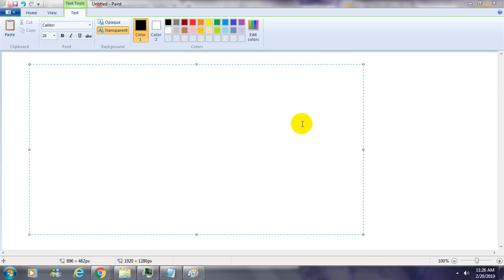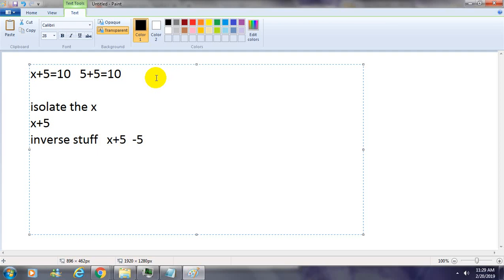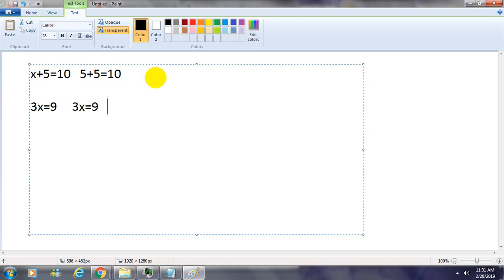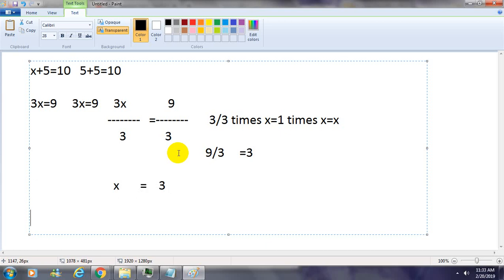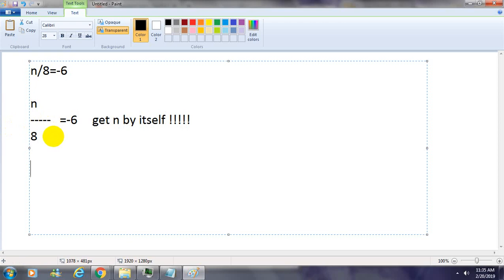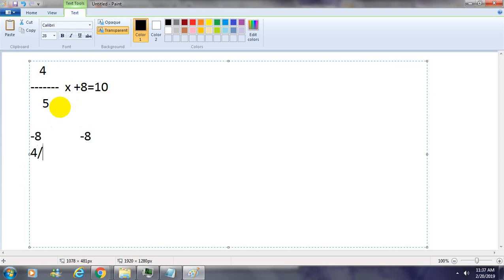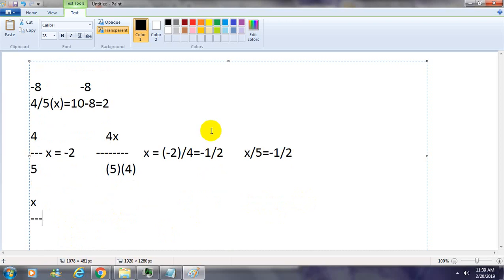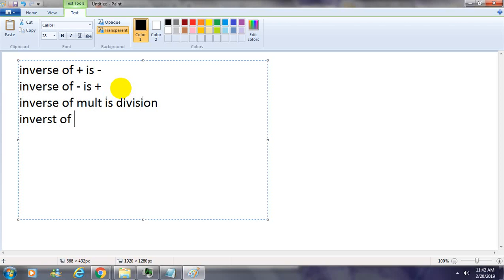solving simple equations